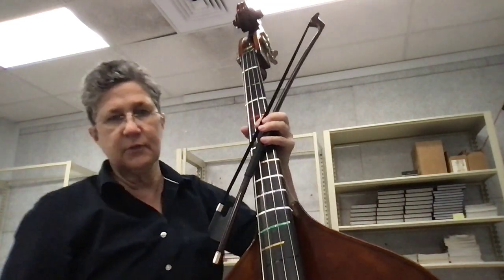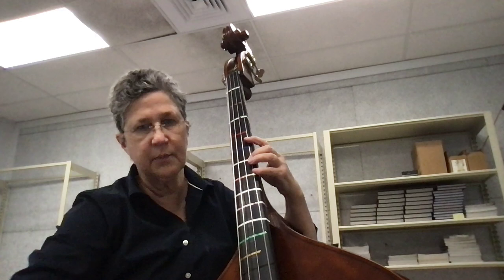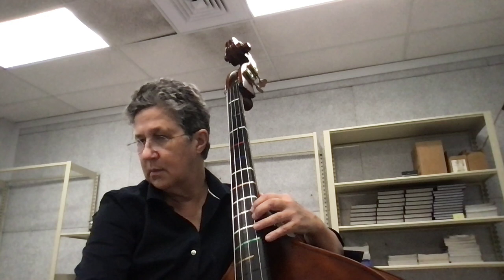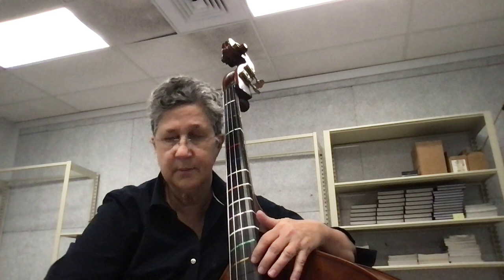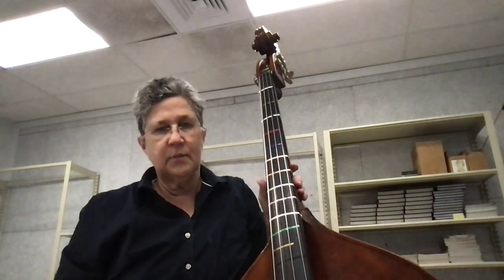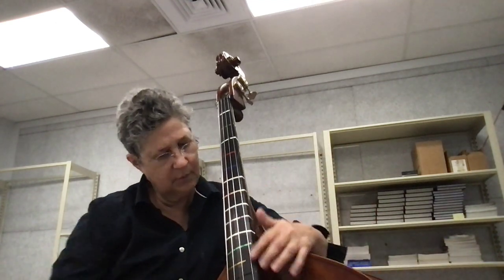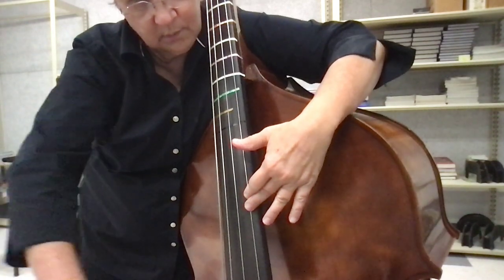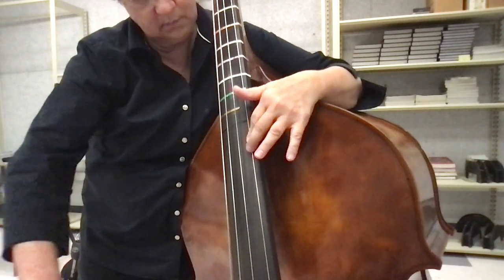WU 37 Bass